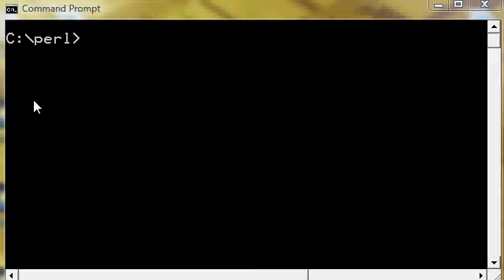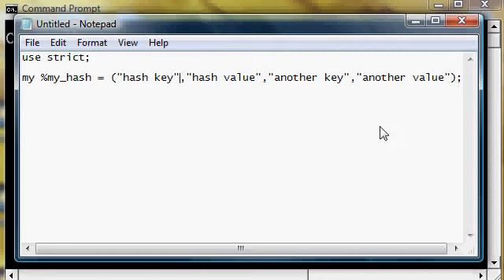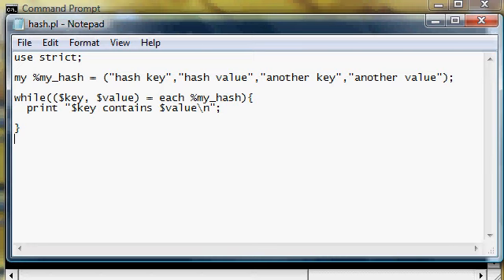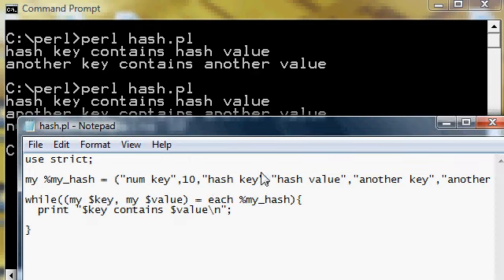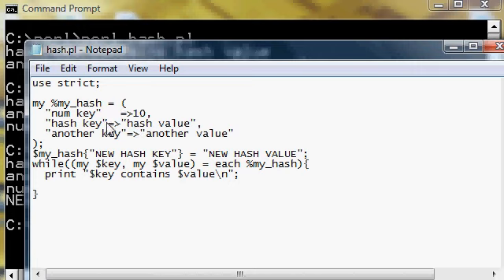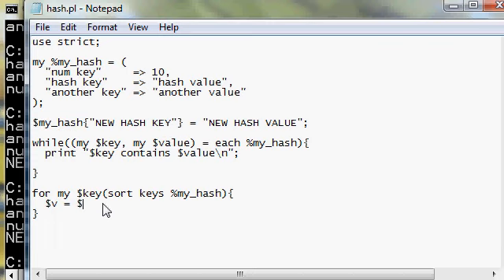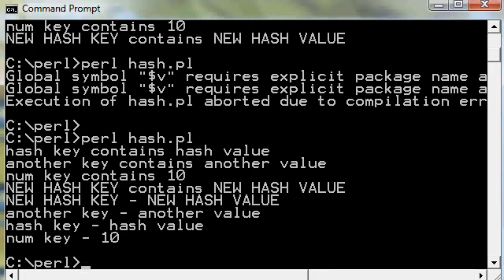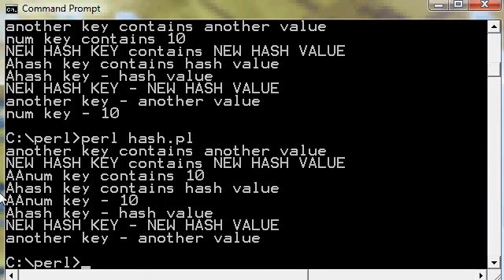PERL # 29 - HASH Introduction & Basic Key Sorting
This video will help you understand the difference between a hash and an array in Strawberry Perl. First we create a hash and add a value to it; we also cover a few different ways of rendering "hash keys", and "hash values". Again, the hash is different than the array but I like to use the term "key/value" to easily distinguish the different and placement of data as it is defined and rendered. Towards the end of the video we can also see how the hash keys can be sorted with a "for loop" while learning about the use of the hash key identifier in the statement of the for loop structure.